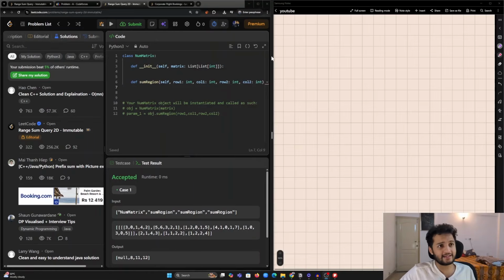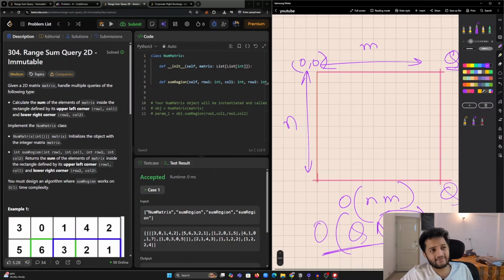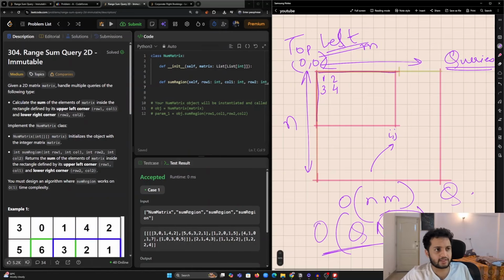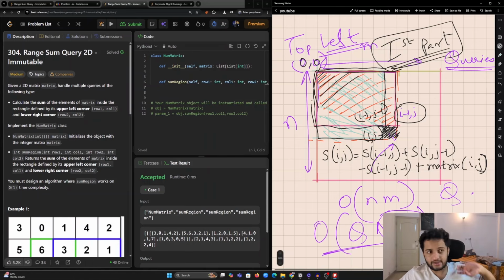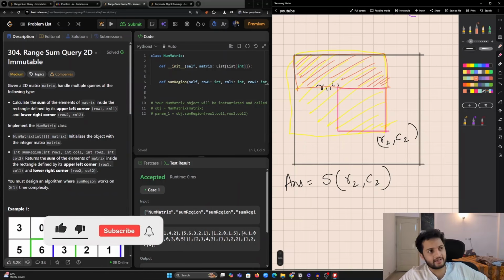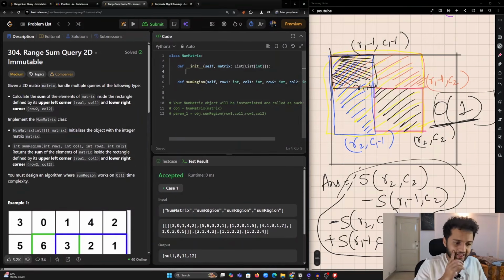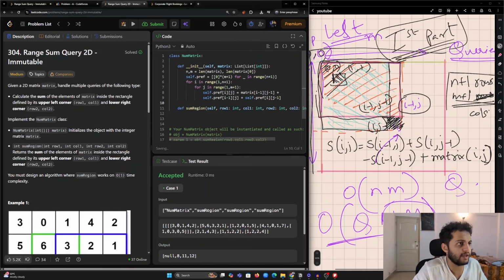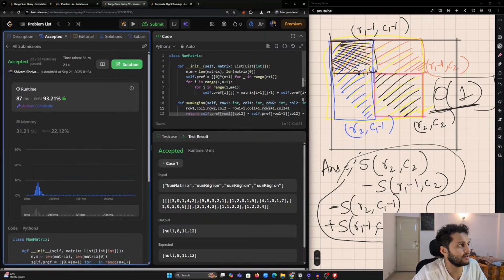Master 2D Prefix Sums in Minutes | The Secret Behind O(1) Matrix Queries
Problem: Range Sum Query 2D – Immutable (LeetCode #304)

Tired of recalculating matrix sums again and again?
In this video, I’ll teach you the 2D Prefix Sum - the secret trick that lets you find the sum of any rectangle in O(1) time! ⚡

We’ll go from:
- Brute force → Optimized
- Intuition → Formula
- Code → Visualization

🎯 What You’ll Learn:
• The intuition behind 2D prefix sums
• How to build the prefix sum matrix
• The Inclusion–Exclusion principle in action
• How to solve LeetCode 304 confidently
• How to think in O(1) instead of O(n²)

📈 Once you get this concept, you’ll breeze through many matrix and DP problems — because the pattern repeats everywhere.